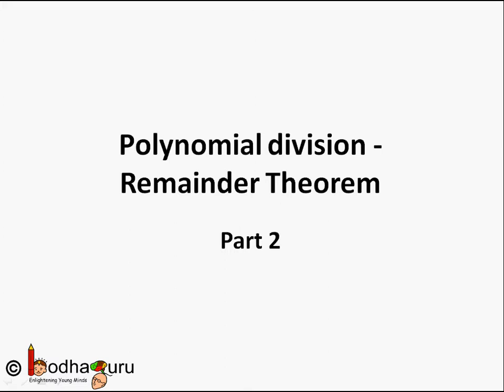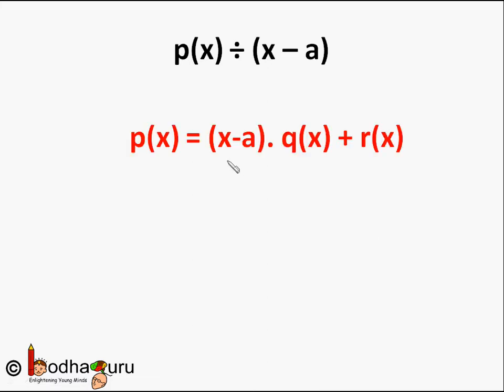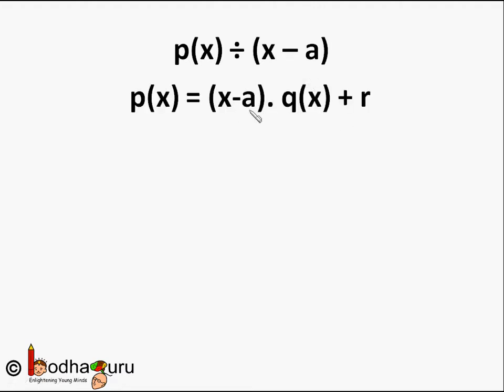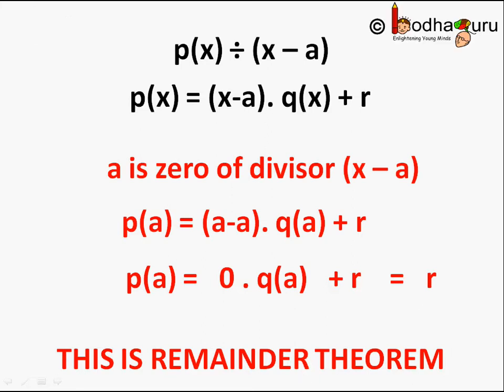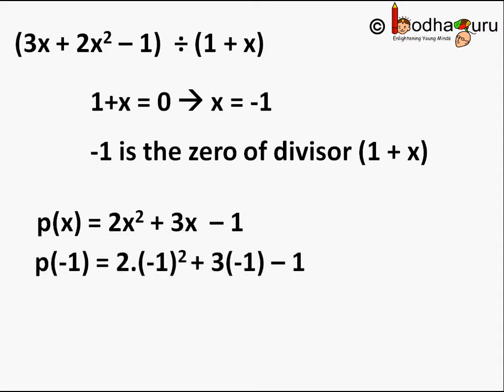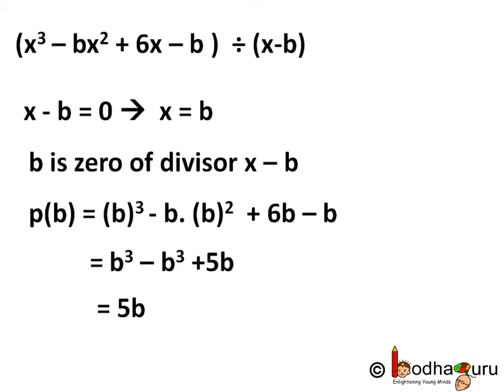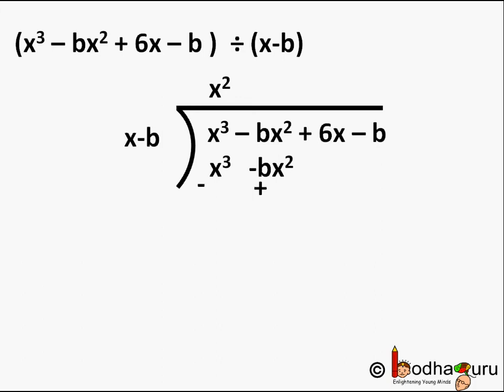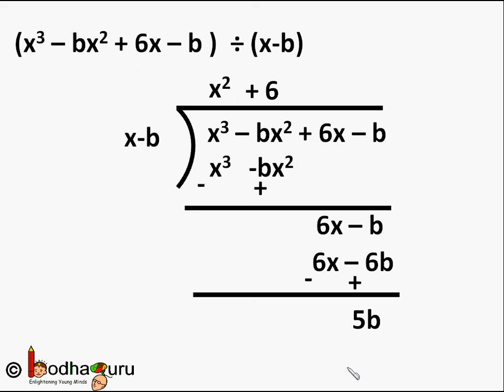Maths - Remainder theorem - Polynomial - Part 6 - English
This Maths video explains how to use remainder theorem to find the remainder when a polynomial is divided by another polynomial - for students studying in class 9 and 10 in CBSE/NCERT and other state boards.

Team BodhaGuru